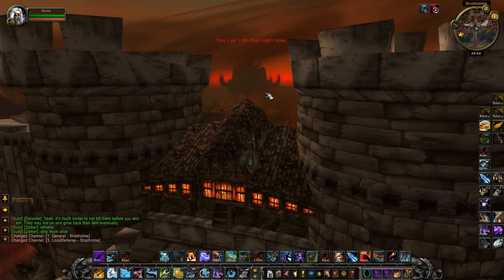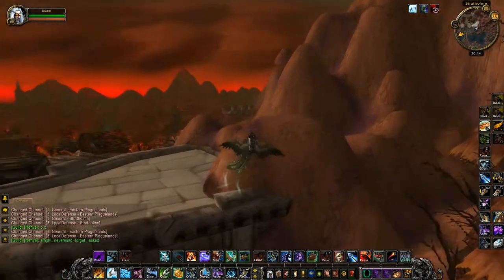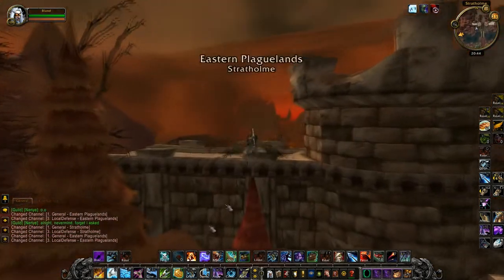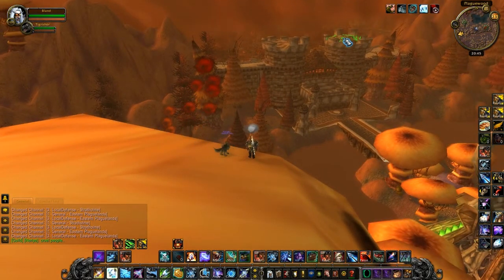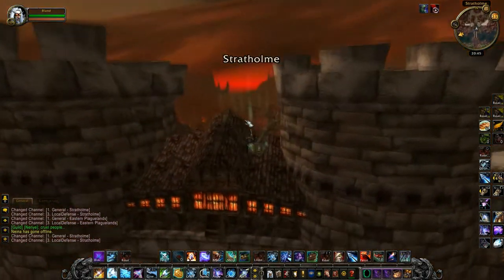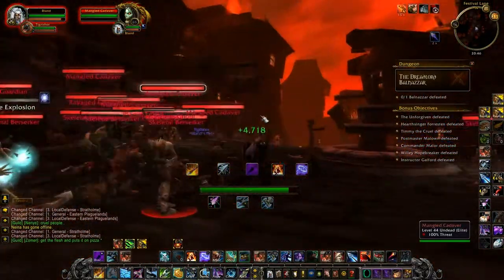[World of Warcraft] Old Naxxramas from Stratholme's Gates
Patch 6.1 Live, Warlords of Draenor.

A short video made during my explorations in World of Warcraft.
Here we have Naxxramas that can be observed from the gates of Stratholme. It is actually the old Naxx model that is present into Stratholme, if you enter by using some sort of glitch.

Check my next videos, there is one where I fully explore the old Stratholme. We can see the old Naxxramas zone from Vanilla, actually existing in Warlords of Draenor.

This is all from the live servers.

Thanks to the /r/hiddenwow subreddit.